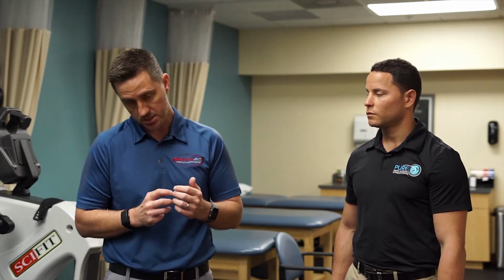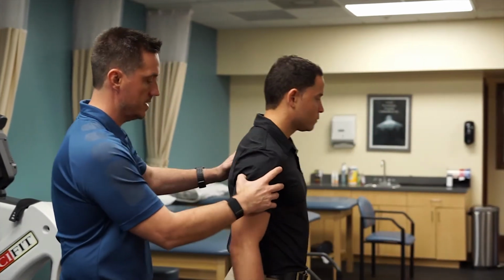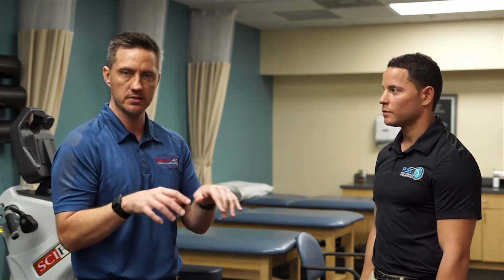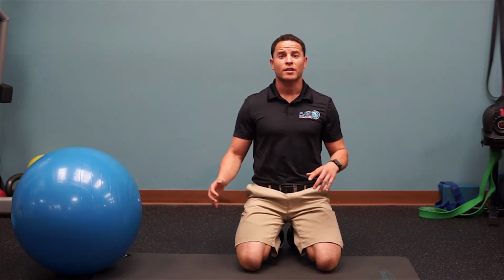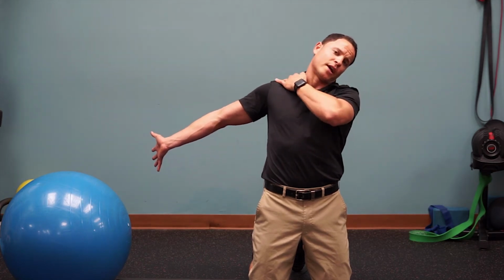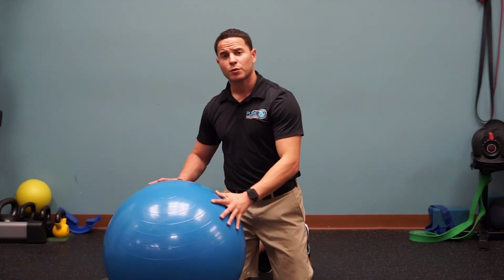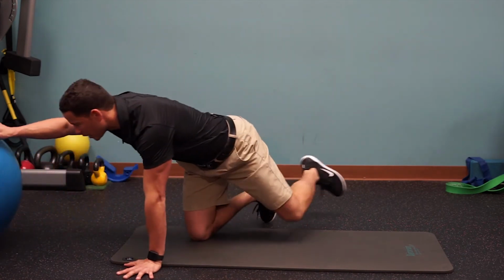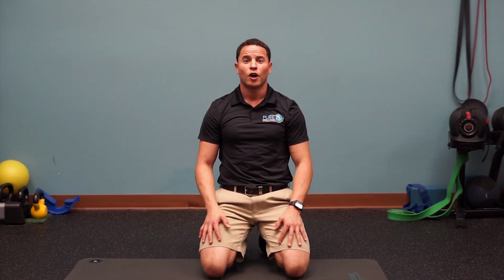GOLF PERFORMANCE SERIES: Shoulder Health for Your Golf Swing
Boca Raton Sports Chiropractor, Dr. Kevin Christie, and local Golf Performance Coach, Matt Close discuss how to keep your shoulders healthy and golf ready!